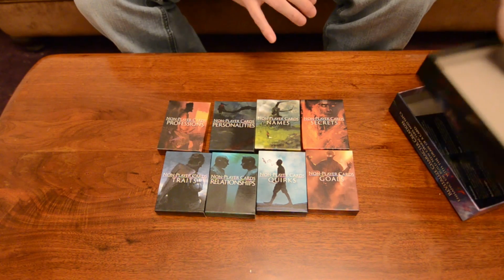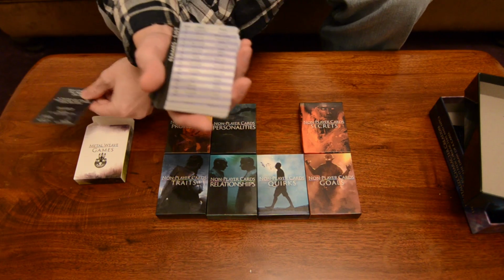Non-Player Cards NPC Generator Decks Review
The Non-Player Cards: An Artful NPC Generator was the product of a Kickstarter by Andreas Walters of Metal Weave Games which raised $16,015 on a $15,000 goal The artwork is done, the cards have been produced, everything was packaged and shipped out, and we got ours today. Here, we take a look at what comes in the box and how the different decks are designed to make both a GM's and players' lives easier and more colorful in their favorite RPG.